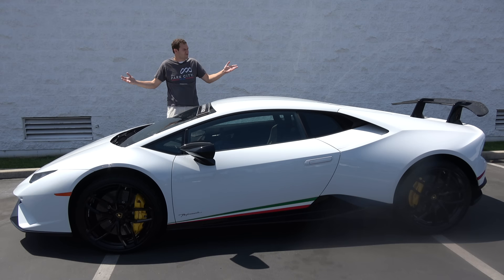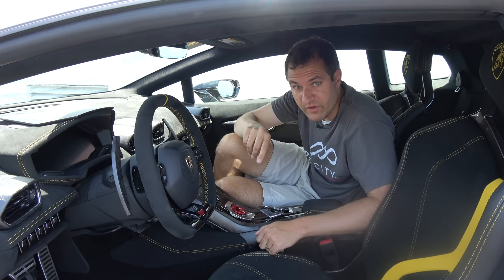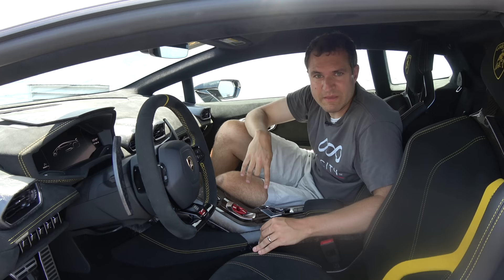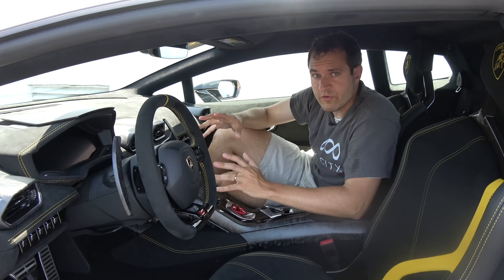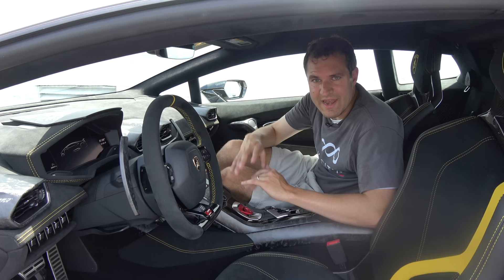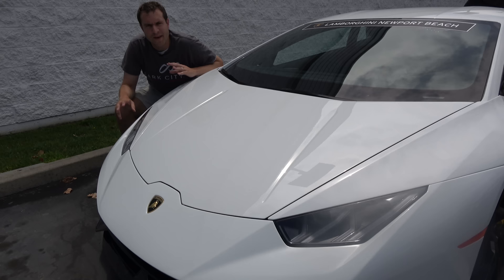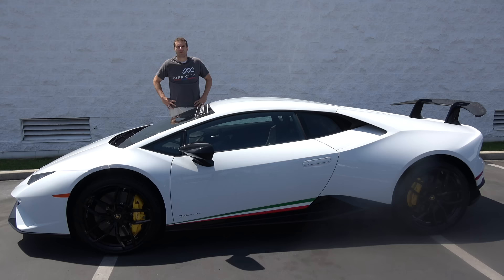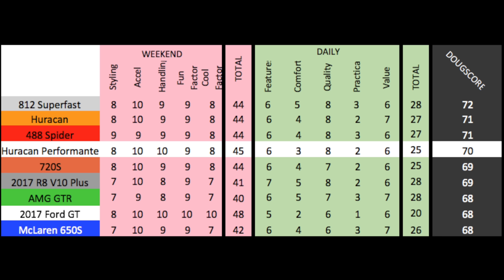Here's Why the Lamborghini Huracan Performante Is the Best Lambo Ever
The Lamborghini Huracan Performante is the best Lamborghini ever. Today I'm reviewing the Huracan Performante to show you why, and I'm also covering all the ins and outs of the 2018 Huracan Performante.